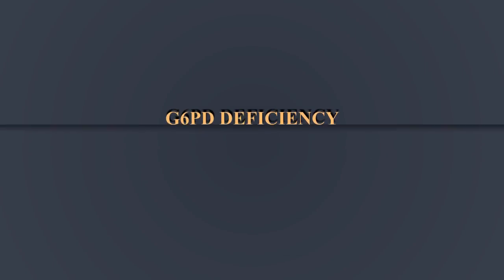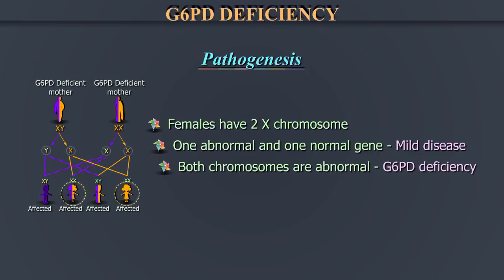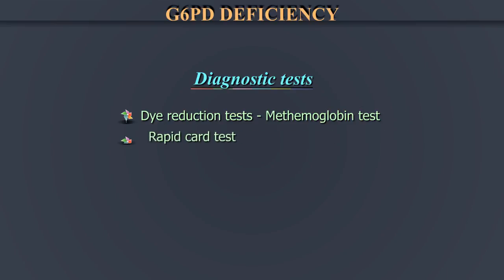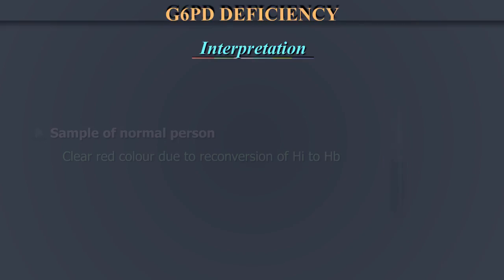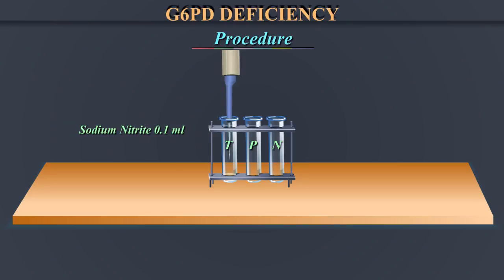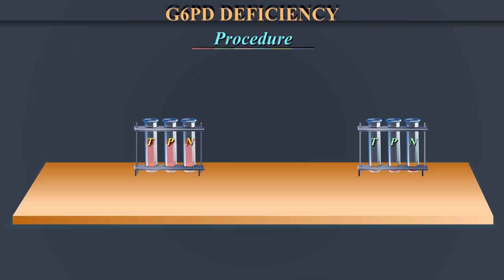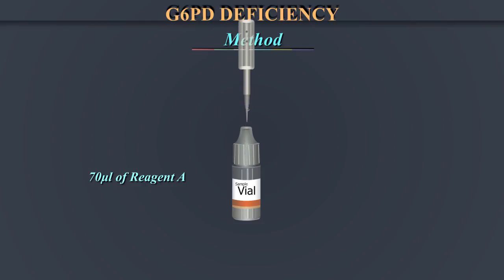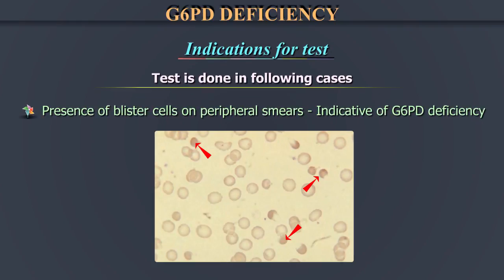G6PD Deficiency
This video describes the G6PD deficiency, its pathogenesis, effects and diagnostic tests.